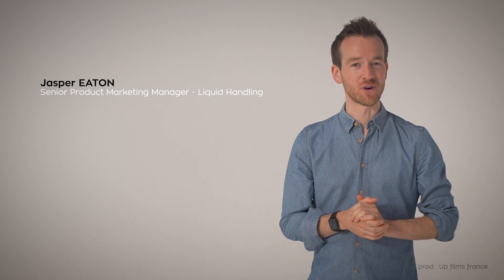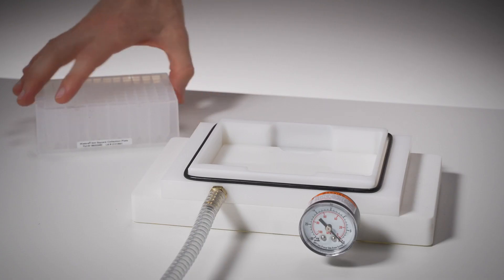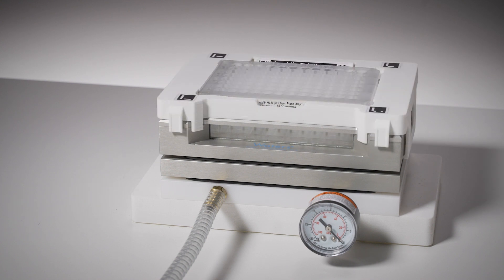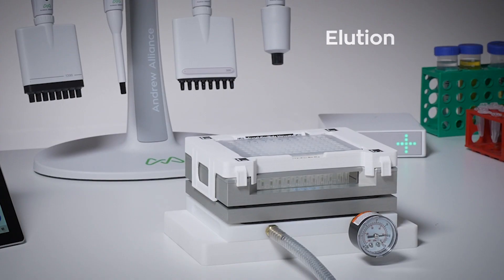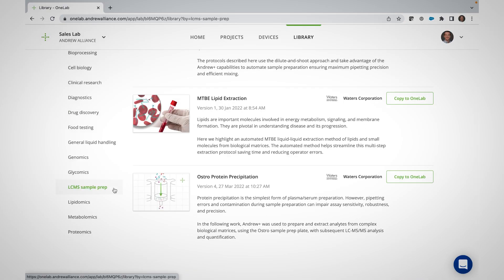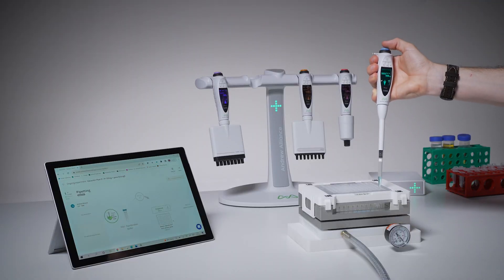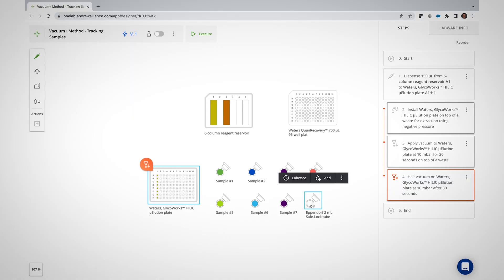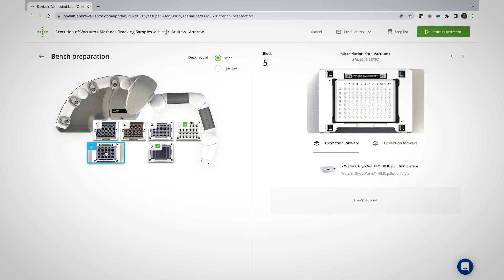Power Up Your Lab With Device+ | The Vacuum+ Connected Device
The Vacuum+ connected device provides a semi-automated solution to solid phase extraction (SPE), so that an initially complex method becomes a simple to follow, visually guided recipe that reduces errors, creates consistency between runs and removes the mental burden of manual SPE.
The ability to use connected devices like the Vacuum+ directly during manual method validations empowers labs with an automatable solution for these applications from the start – with no need to revalidate or redesign methods for automation.
This video explains the Vacuum+ connected device in detail; its main features, important considerations for its use, example applications and how to use and program it with OneLab.